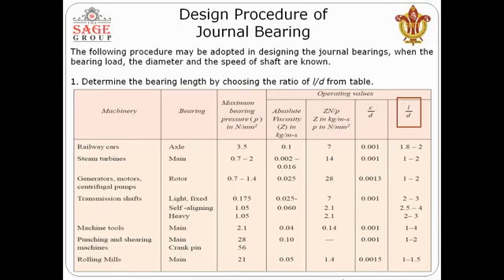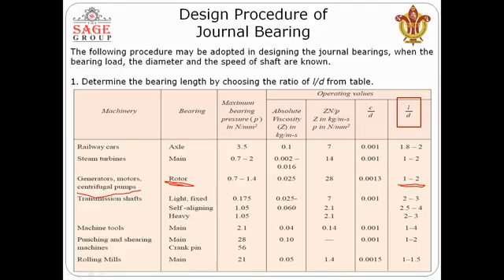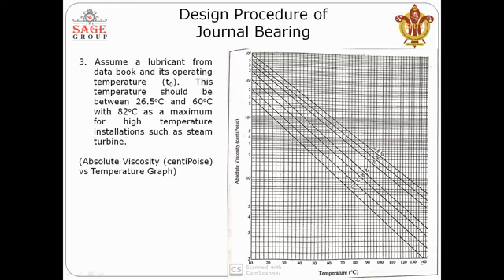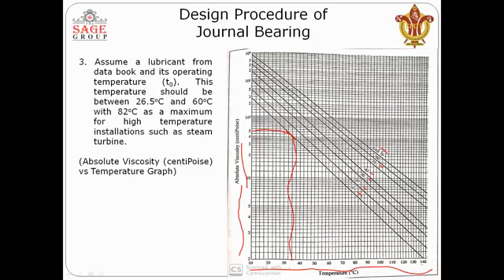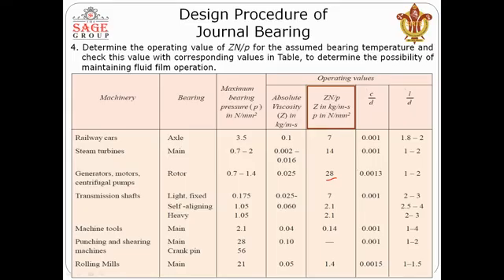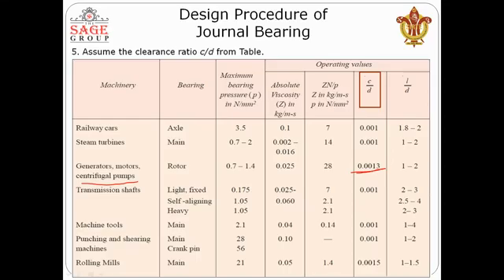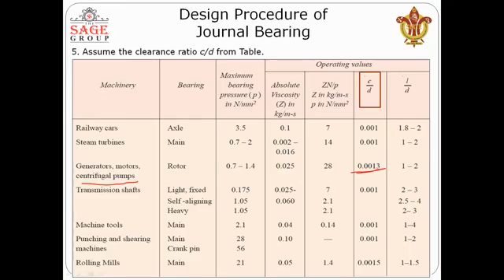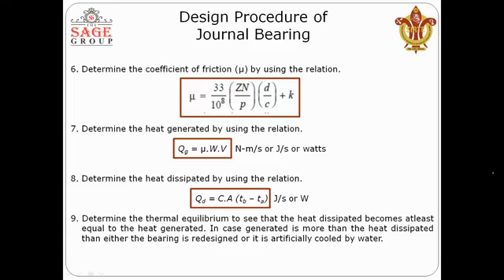Sliding Contact Bearing 3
Heat Generated by Bearing, Heat Dissipated, Design of Journal Bearing.